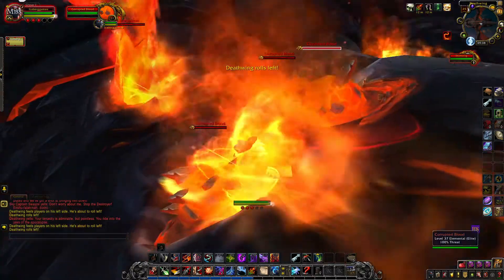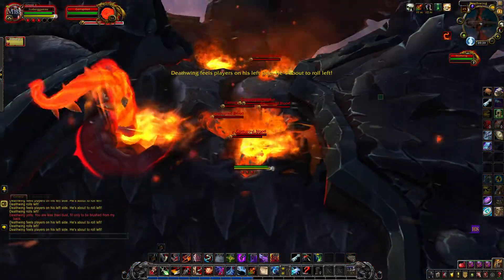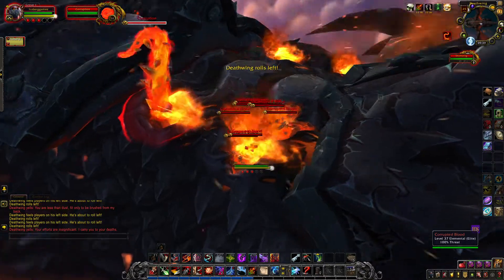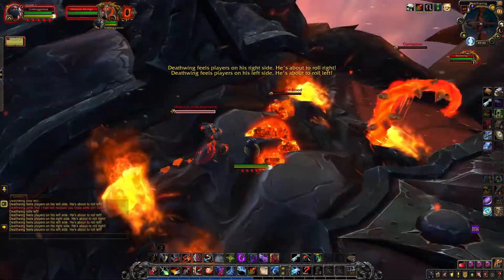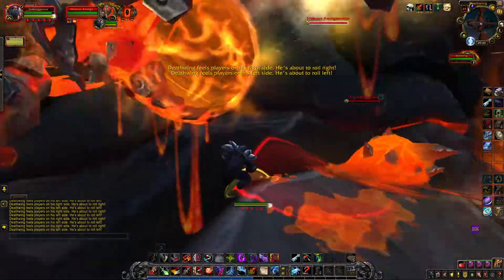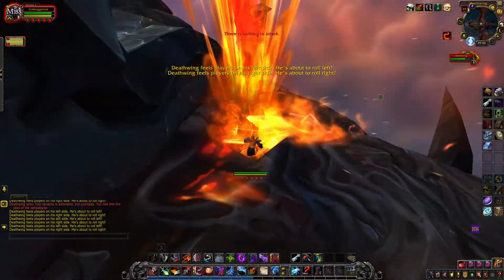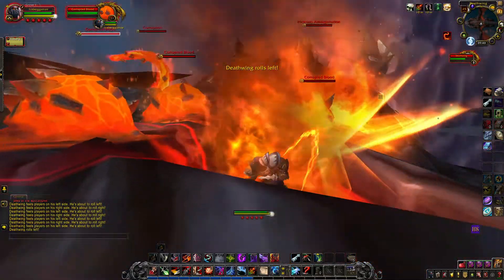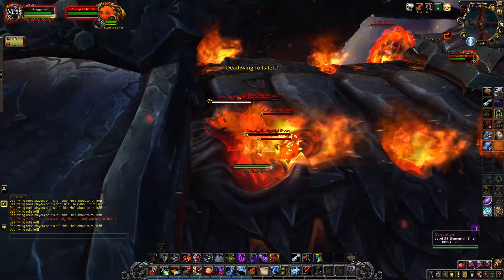How to Solo Spine of Deathwing in Dragon Soul and Get "Maybe He'll Get Dizzy"!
In this guide I will be showing you how to solo the maybe he'll get dizzy achievement! This is for Shadowlands retail WoW.

This is an easy beginner solo World of Warcraft Shadowlands gold farm.  This is an easy currency flip to make gold!  How to make gold with Apexis Crystals!  Can you make gold off Apexis Crystals?  What to buy with Apexis Crystals to make gold!

We will ask and answer should you farm Apexis Crystals to make World of Warcraft gold!